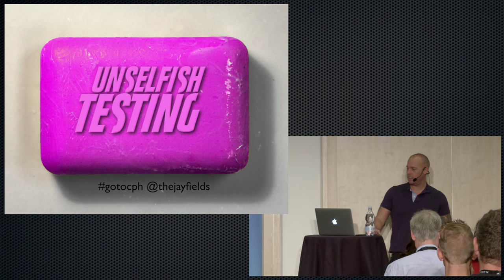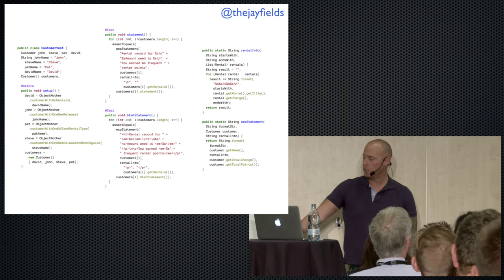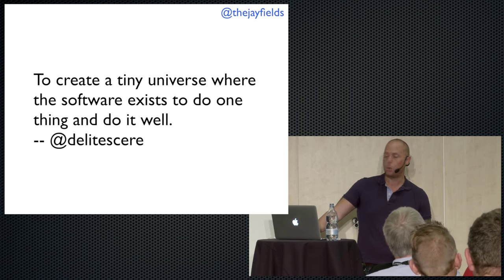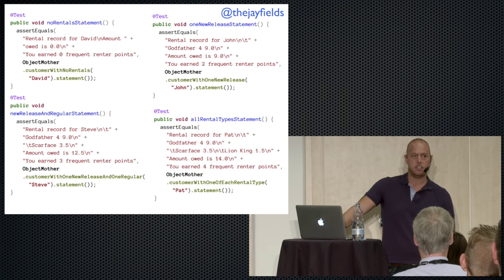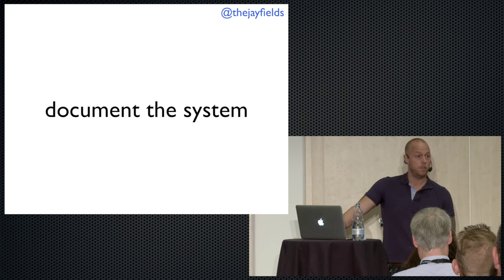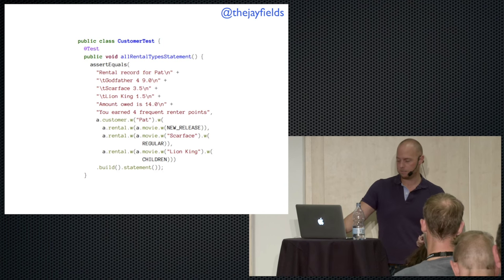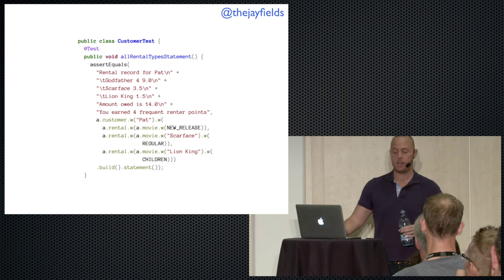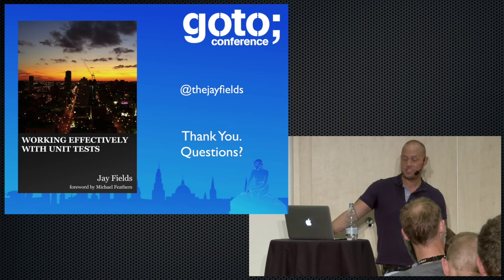Unselfish Testing • Jay Fields • GOTO 2015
This presentation was recorded at GOTO Copenhagen 2015

Jay Fields - Senior Software Engineer at DRW Trading Group

ABSTRACT
Unit Testing has moved from fringe to mainstream, which is great. Unfortunately, developers are creating mountains of unmaintainable tests as a side effect. I've been fighting the maintenance [...]